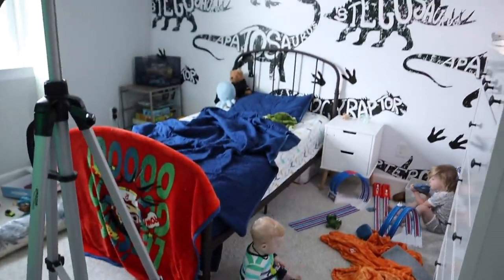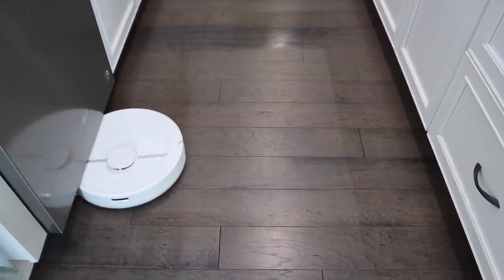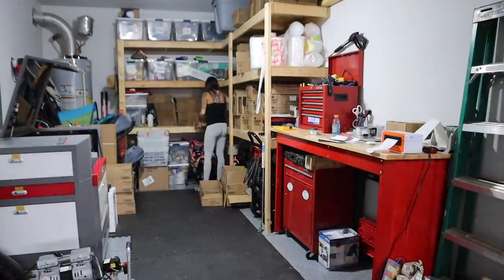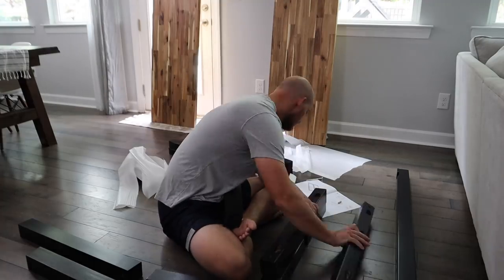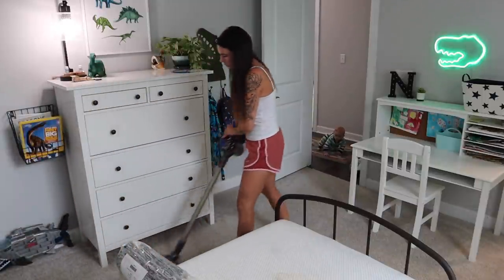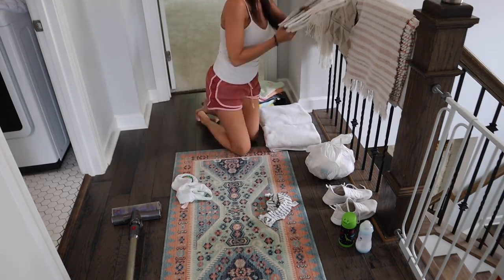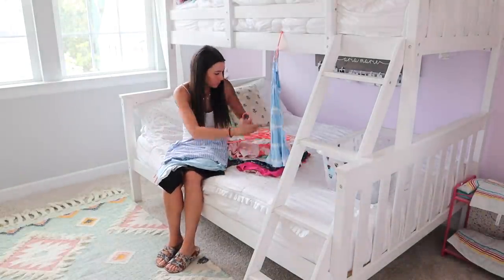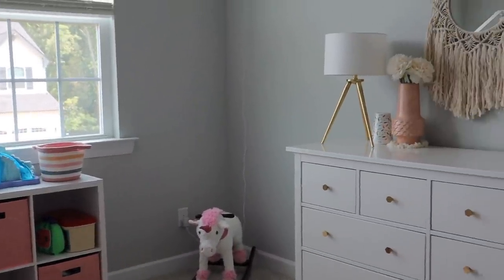WEEKEND CLEAN & ORGANIZE WITH ME | MORE WITH MORROWS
PRODUCTS MENTIONED:
Dining Room Chairs

Dining Room Table

Aria's Rug

Nolan's Rug

Dreame D9 Vacuum